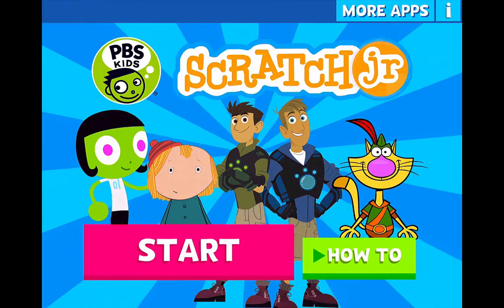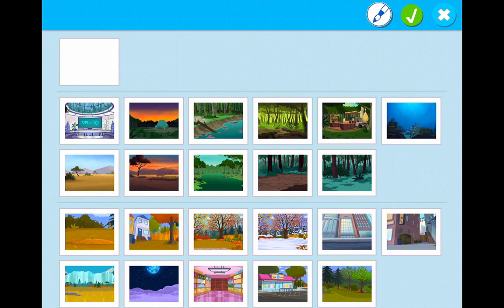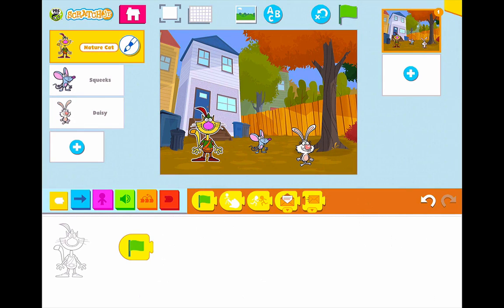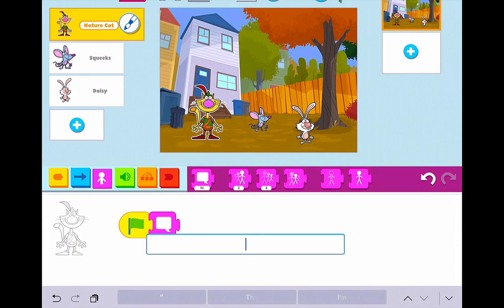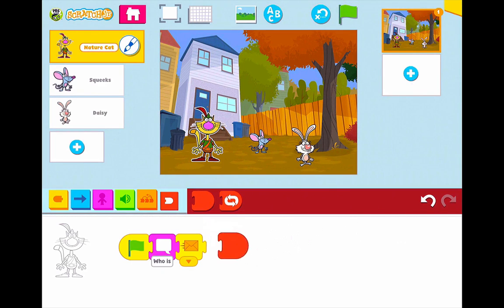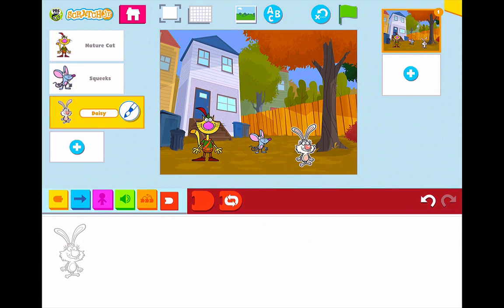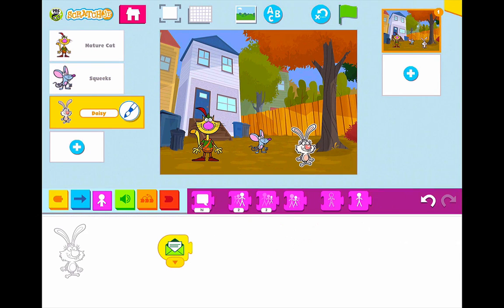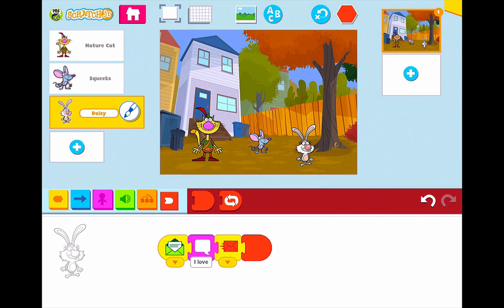Creating a Conversation in the PBS Scratch Jr App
This tutorial by Shelly Fryer demonstrates how to create a conversation in the free PBS Scratch Jr app for iPad. For more resources about PBS Scratch Jr, visit: